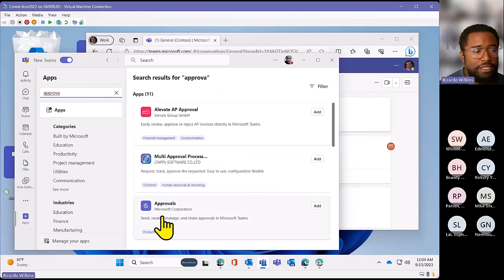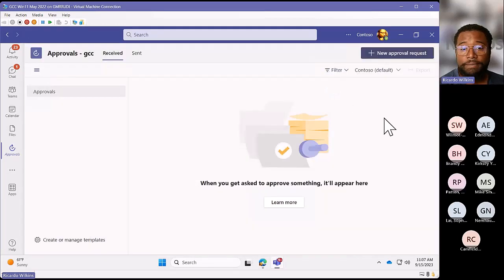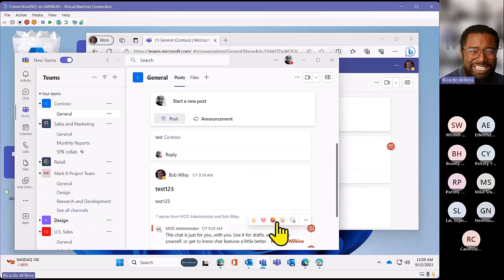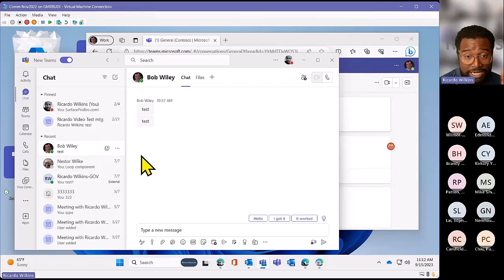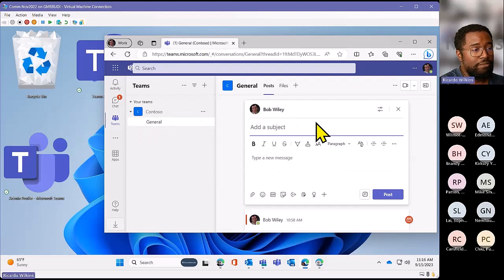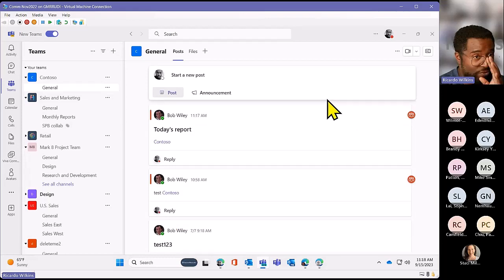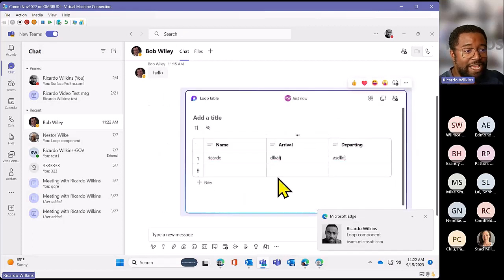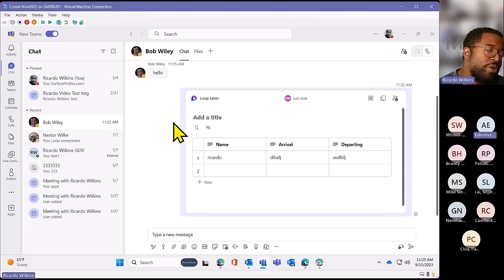Microsoft Teams Group Chat vs Channel Chat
Champions Using Teams Effectively #106 Sept 15 2023